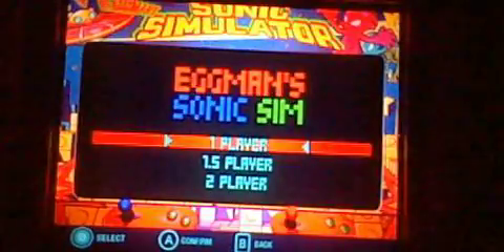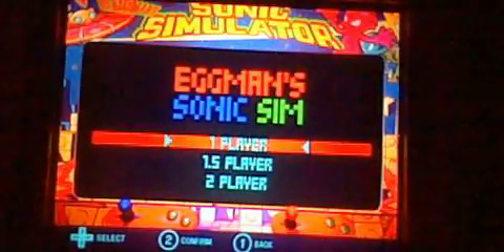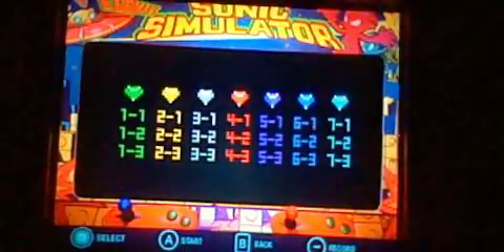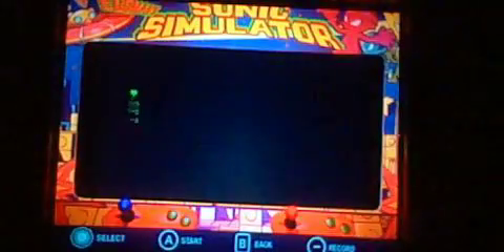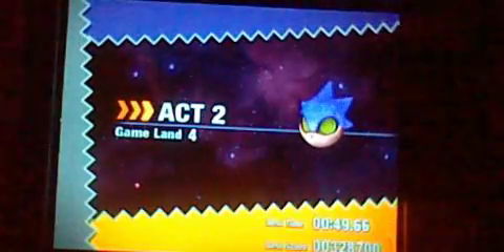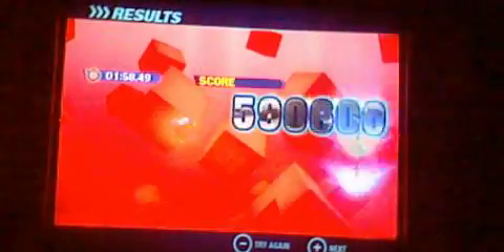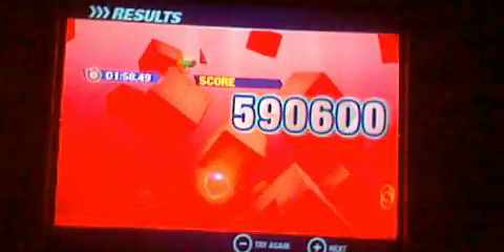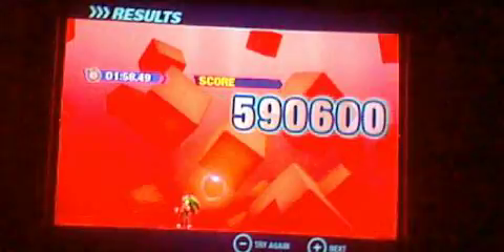Sonic Colors: Game Land 4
I know it's pretty much impossible to hear the music, but hopefully when I fully play through this game, I'll be able to rectify this issue.

And how funny that this is a video going up right near Christmas time and I play as the green Sonic in the red colored levels. Coincidences are fun.